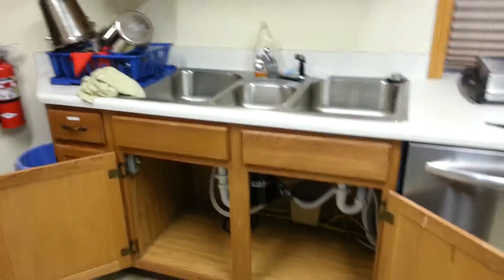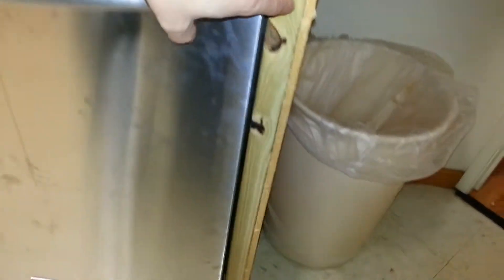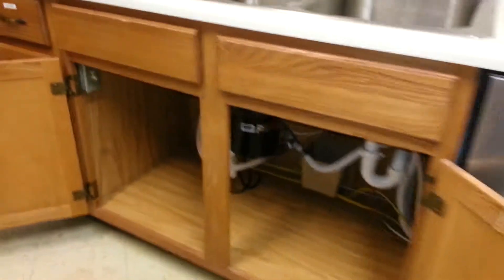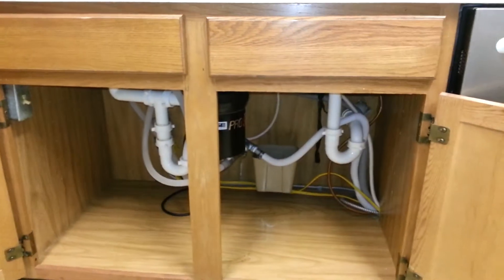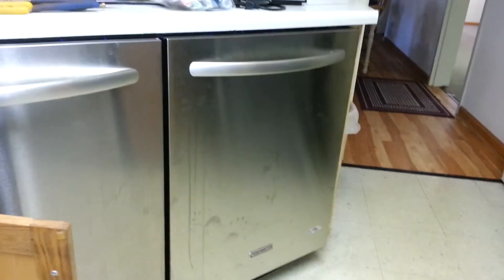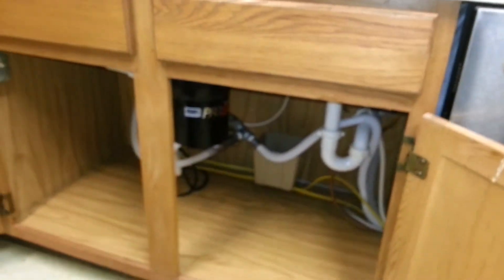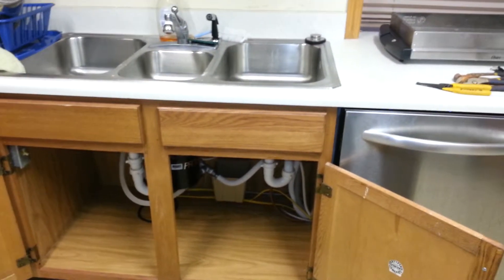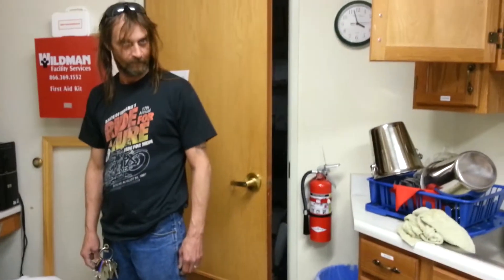2014.02.23 - Second dishwasher completely done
Second dishwasher has been completed at Brook Pointe Inn kitchen.  This was a lot of work for us but we are going to be happy with the time it will save us!